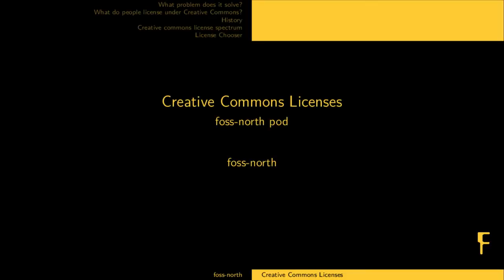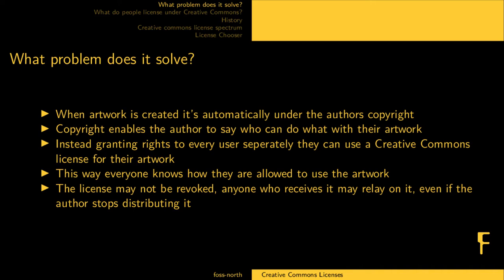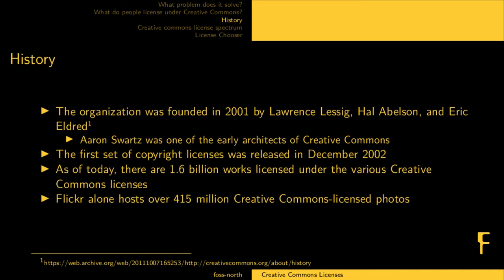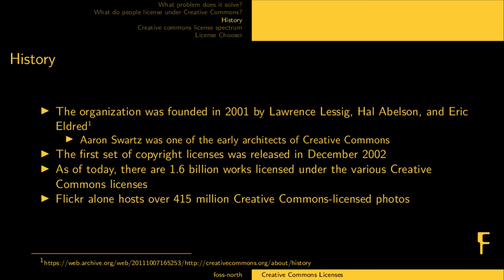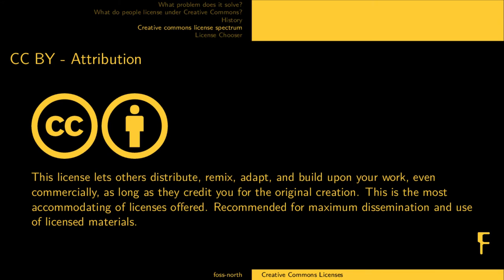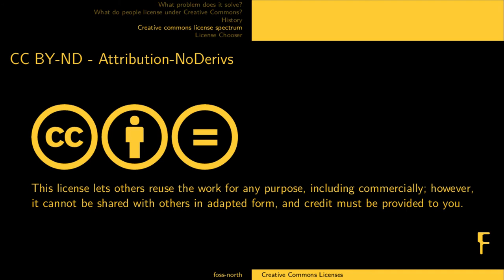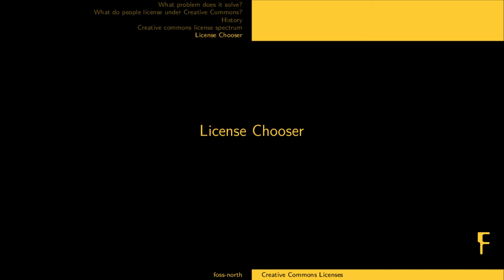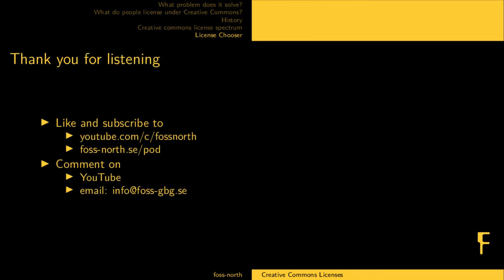19 - Creative Commons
The foss-north crew discuss and explain copyright and licenses. This week we talk about the Creative Commons licenses.